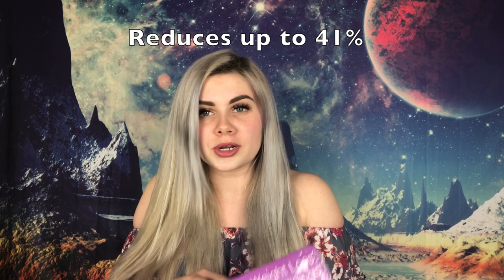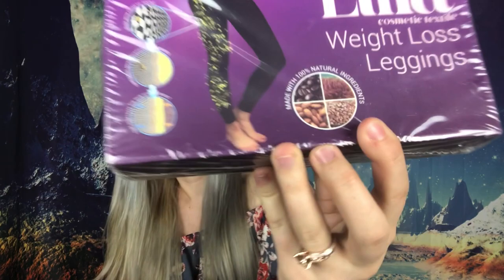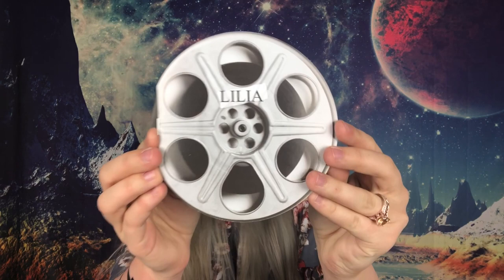Weight Loss Leggings?!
I tried weight loss leggings for last 14 days and here are my results! I am so excited to finally post this video. This was actually the first product I bought with intentions of putting it on youtube as a product trial! Thank you all for supporting me as my channel slowly builds! Every view means the world to me :) ENJOY!

Heres the Link to Purchase the Leggings If You Want To Try them Yourself!